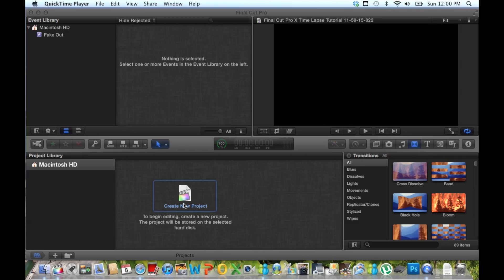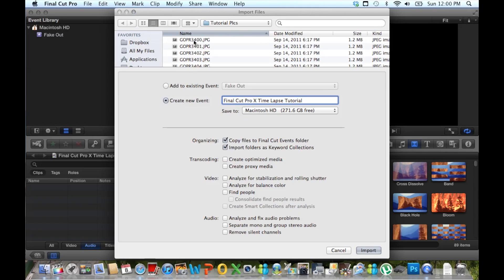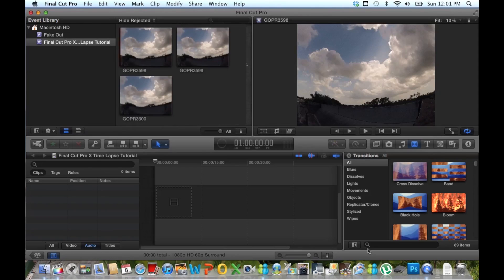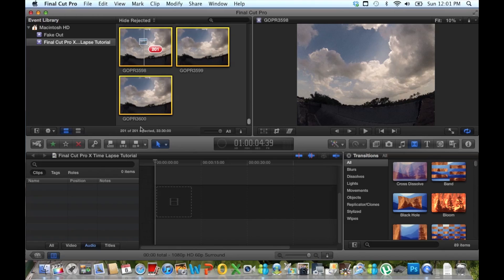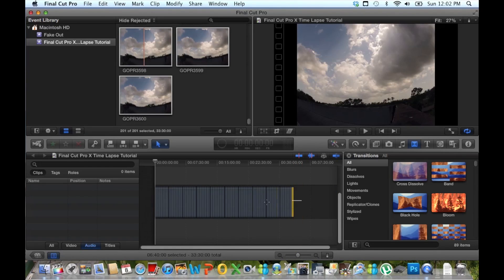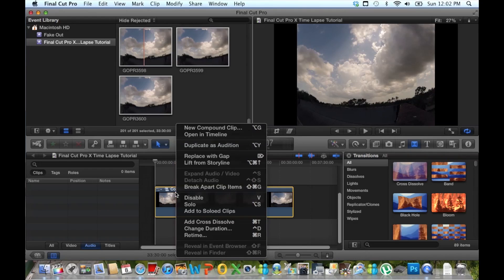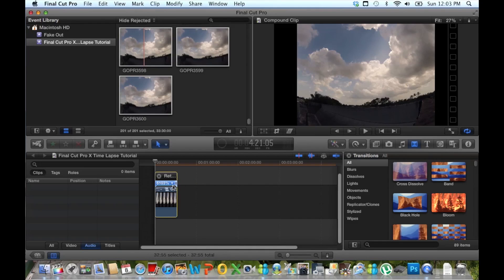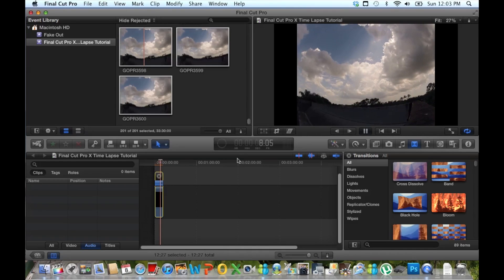Final Cut Pro X Time-Lapse Tutorial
Make a photo Time-Lapse with Final Cut Pro X